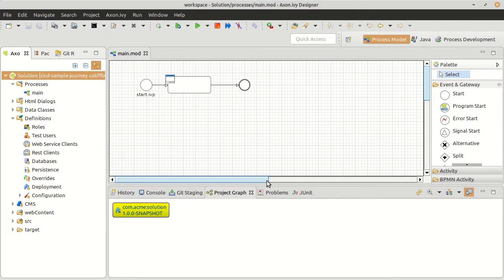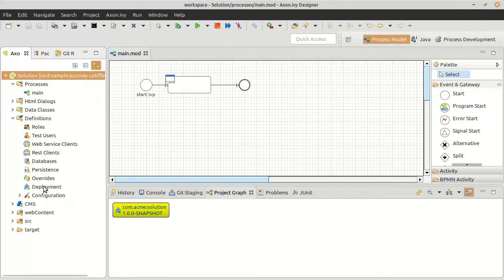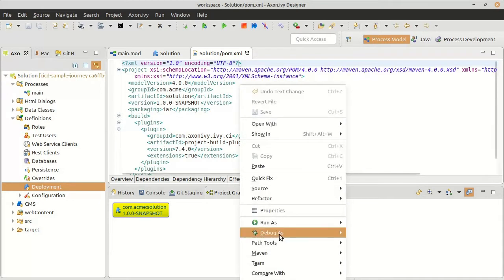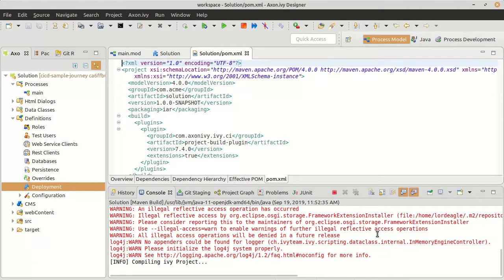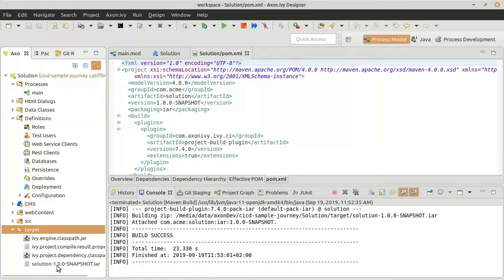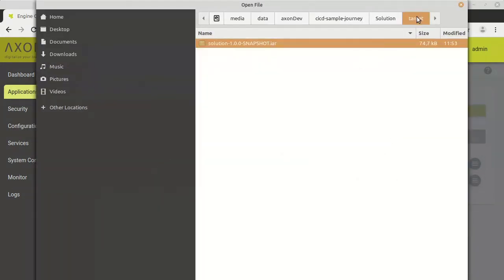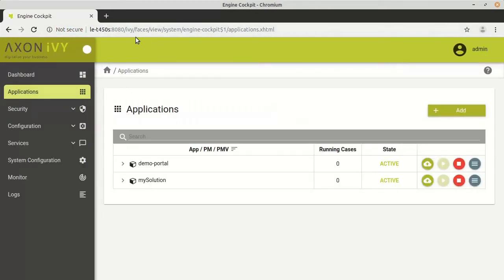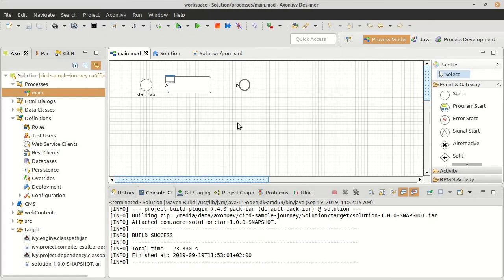CI/CD 1 Packing Projects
Axon.ivy core developer Reguel shows how to automate the packing process of an Axon.ivy project.